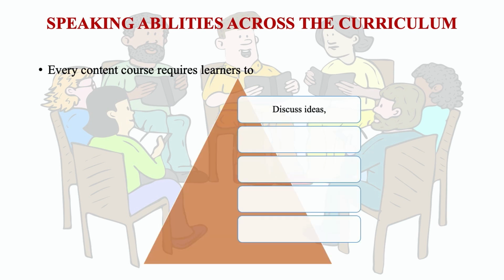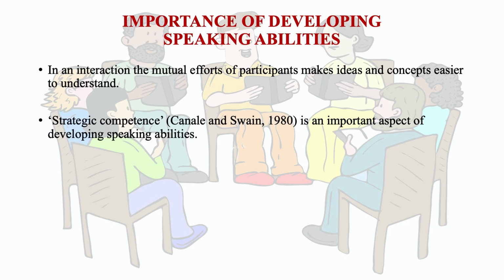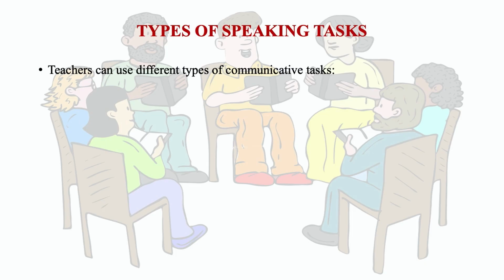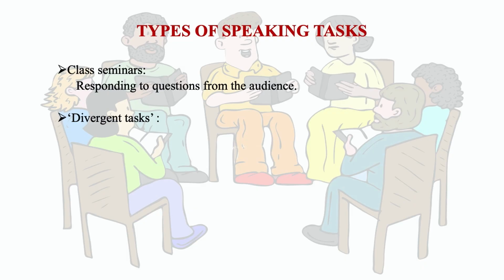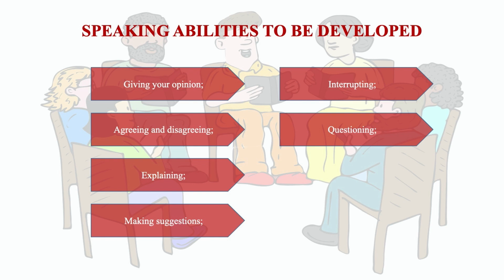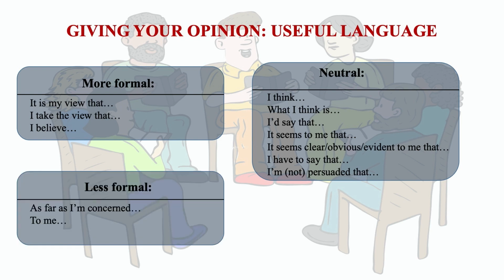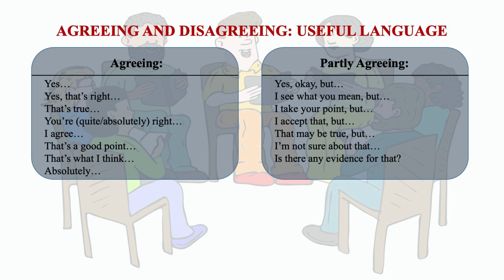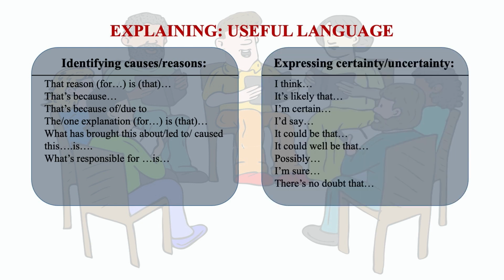Speaking Abilities Across the Curriculum